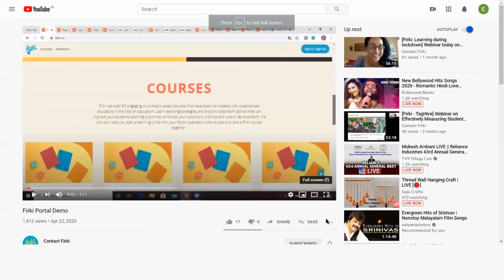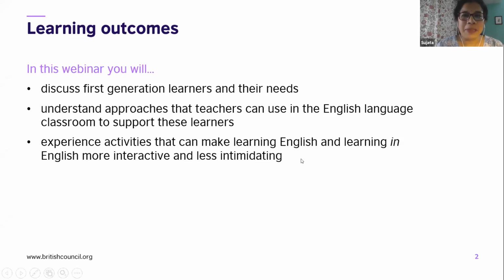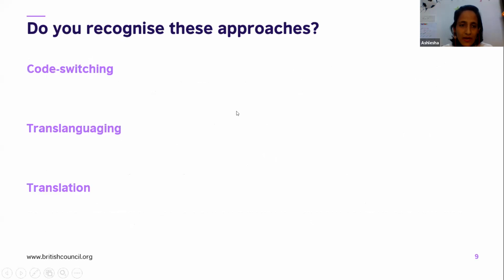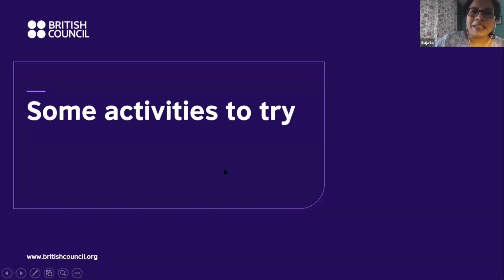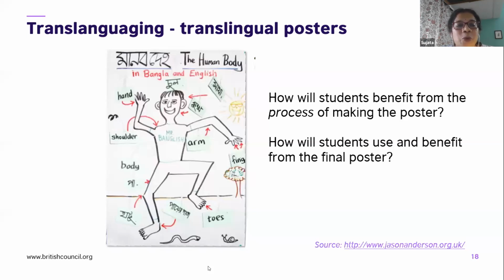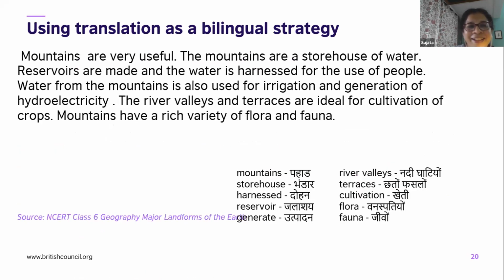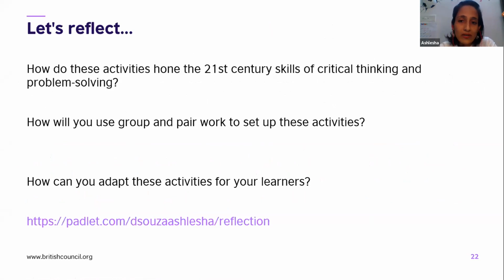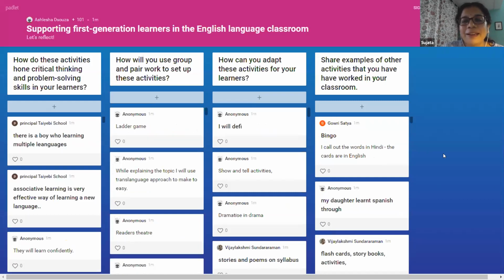[Firki - British Council] Supporting first generation learners in the English language classroom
Classrooms across rural and urban India have many learners who are characterised as first-generation learners, i.e. learners whose parents have never gone to school or not studied beyond middle school. A majority of these learners belong to minority language communities and face the challenges of learning in the state-mandated, regional language and thereafter, learning in English for their higher education.

This scenario is the norm rather than the exception, and teachers face the daunting task of teaching English so students learn English and can learn in English. In-service teacher trainings offer support in many ways; however, teaching and learning English continue to be a challenge for most.

In this webinar, we share some activities that teachers can adopt and adapt for their learners to make the English language classroom more interactive and less intimidating. These activities are based on language learning approaches such as translanguaging, code switching and translation, and they also hone students’ 21st century skills of critical thinking and problem solving.

Speakers Bio -
Sujata Bhonsale - Academic Manager, Schools, English and Skills, British Council

Sujata Bhonsale is an Academic Manager for Schools, English and Skills at the British Council and works on teacher development projects in North India. She is a CELTA certified teacher and has a Master’s in

Elementary Education from Tata Institute of Social Sciences, Mumbai.

She has worked in English and education since 2010, gaining experience as a teacher, trainer and as a materials developer and researcher for an education technology project. Her research interests include pre-service teacher education and multilingual approaches in ELT.
Ashlesha Rodrigues Dsouza - Training Consultant, British Council

Ashlesha Rodrigues Dsouza is a Teacher Trainer and Teacher of English and works as a Training Consultant with the British Council. As a CELTA certified teacher and trainer, she has worked on several education projects across India to train teachers in language pedagogy and help improve learning and teaching in primary and secondary schools. Her work involves training, material development and monitoring and evaluation.

She is also a certified online teacher and teaches Business English and general English online to adult learners as part of British Council Examinations and English Services. She has a Master’s degree and is a certified English language editor from BELS, USA. She speaks four languages and enjoys doing origami and reading sci-fi novels in her free time.